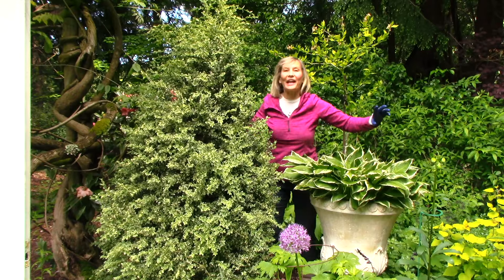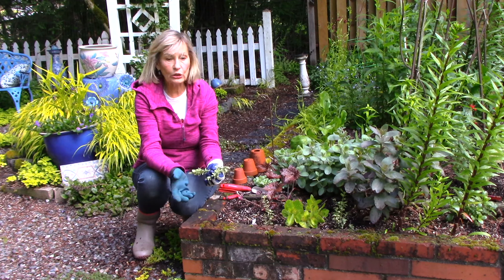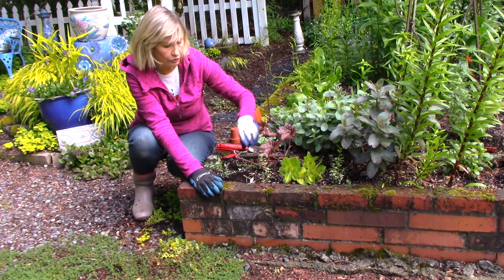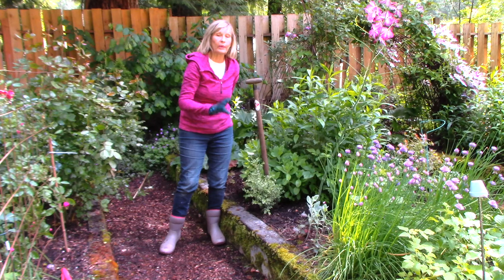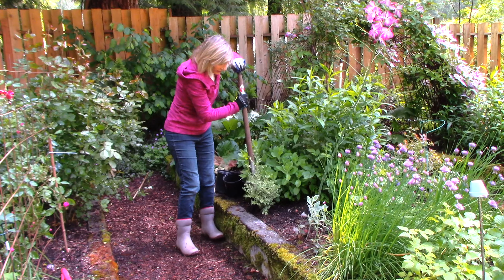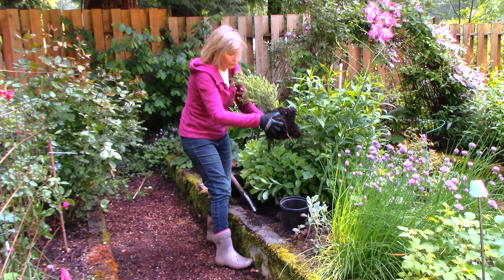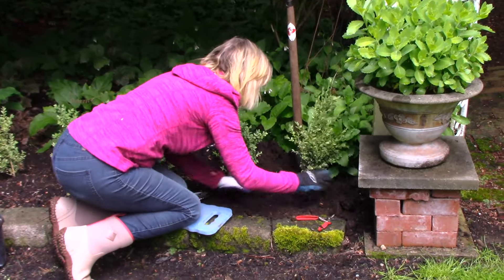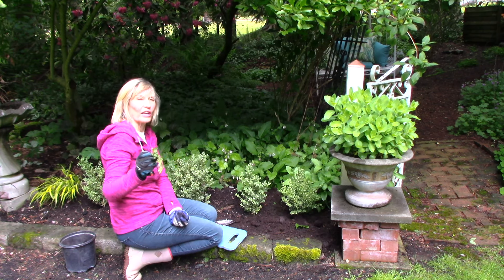How to Propagate Boxwoods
Have you ever wanted to create a boxwood labyrinth in your backyard? In this video Expert Gardener Marianne Binetti shows how to easily propagate boxwoods from an existing plant.

Running Time: 5:29